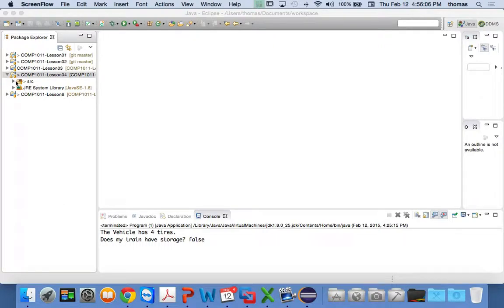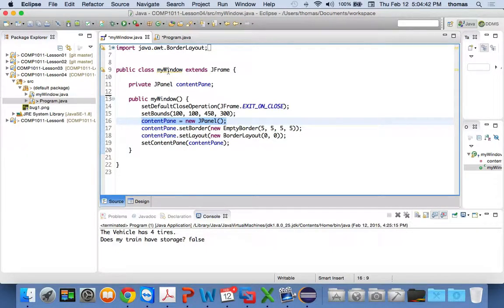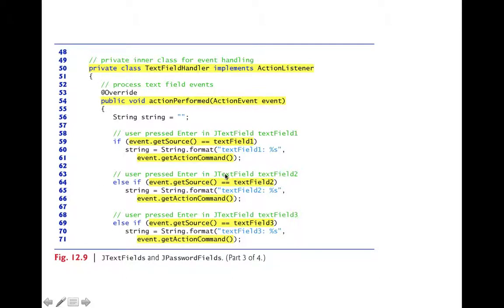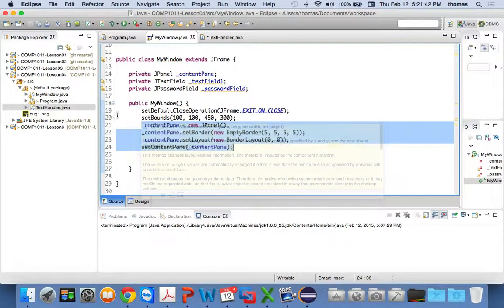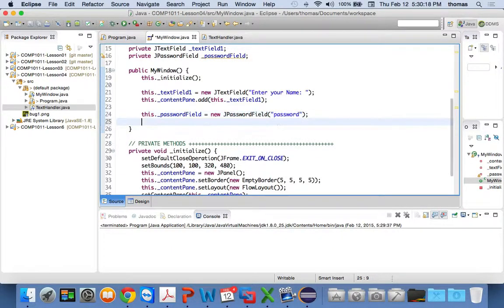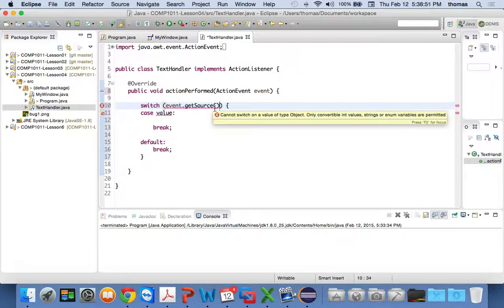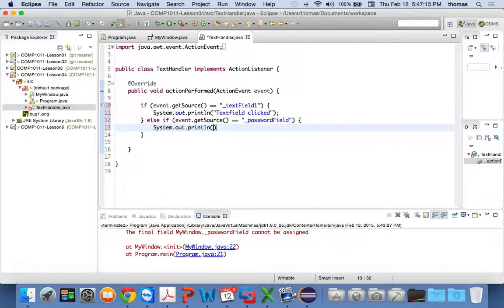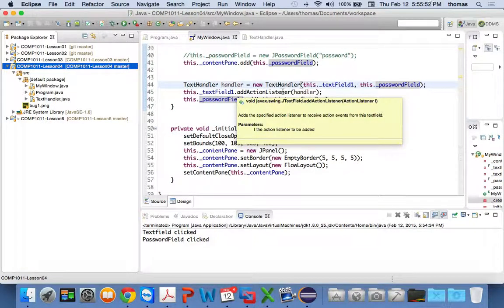COMP1011 - Lesson 6 - Part 3